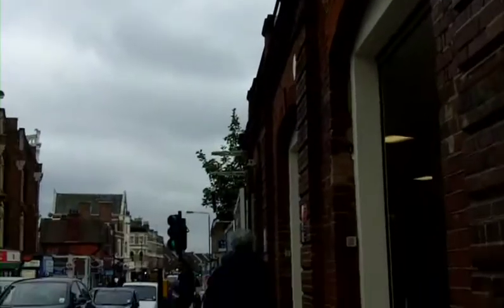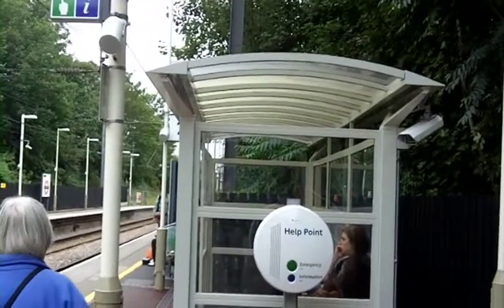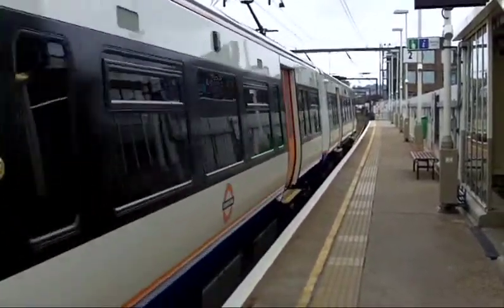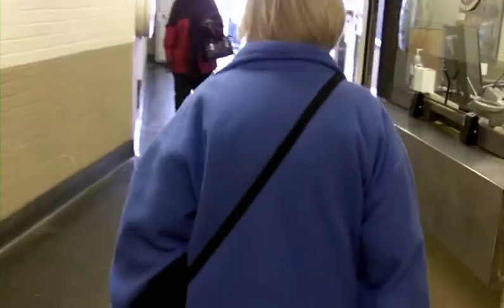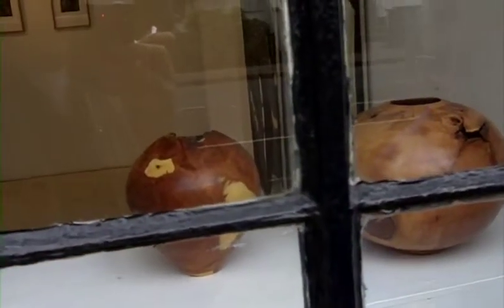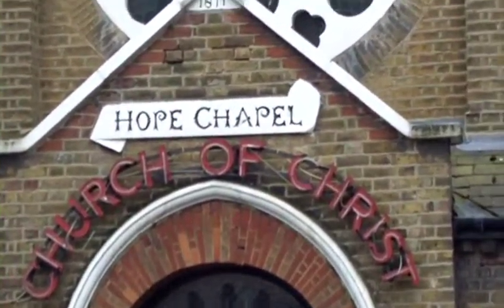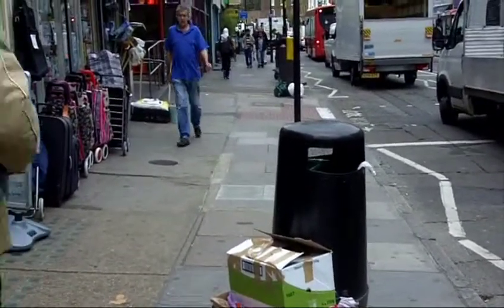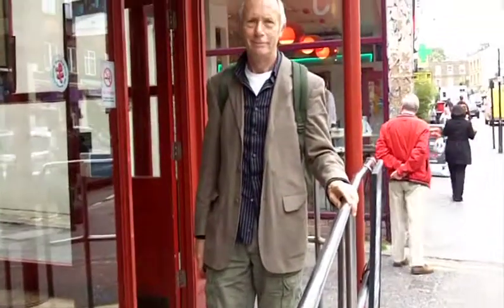Journey to a Friend - Phyliss (8 of 8)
Journey to a friend is about friendship, social exclusion, history and travel. Information about the project is currently being displayed at libraries.

The project was developed with older people's groups in Kilburn and Gospel Oak, and explored the difficulties older people face making journeys and the benefits they receive from getting out and about.

As part of the project people from Kilburn were paired with people in Gospel Oak to make a journey to their potential new friend.

While undertaking the journey residents filmed their travel, craft work and discussions.